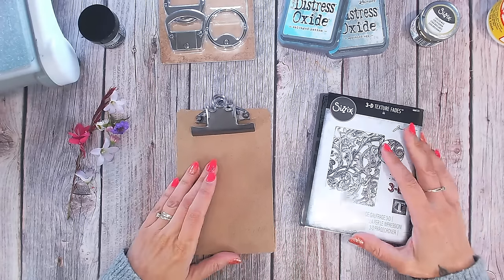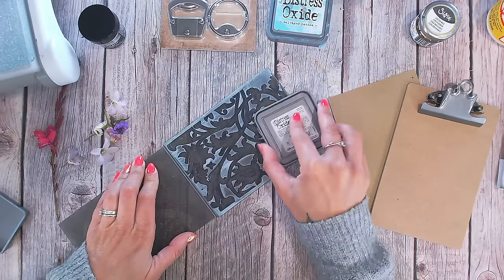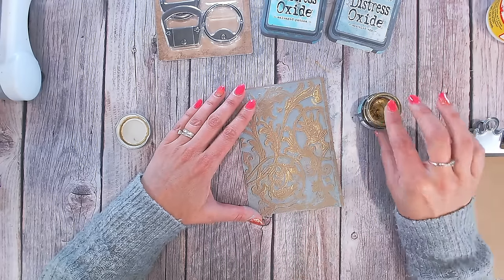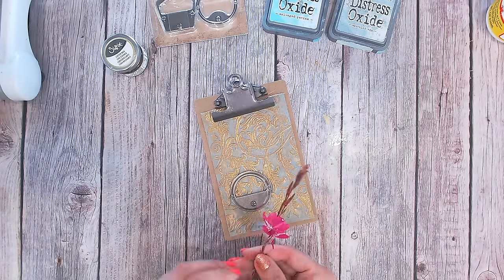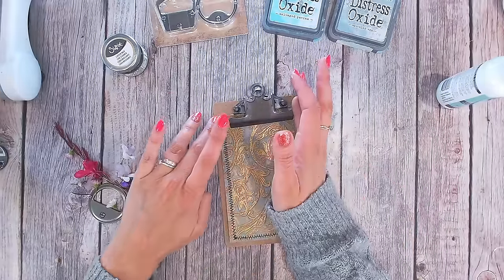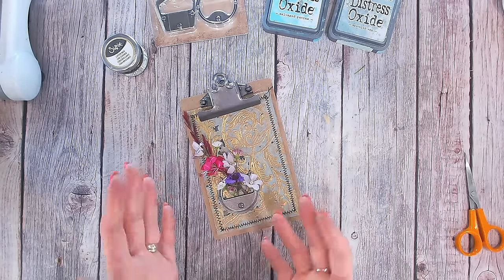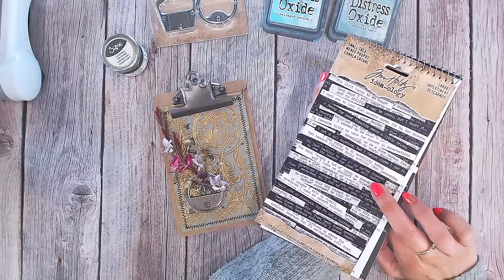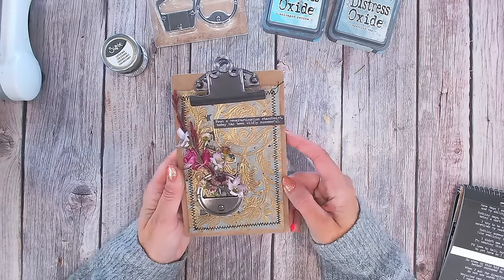Lost your crafting mojo? 💡 Let's just create!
Create a mixed media project with me to revive my crafting mojo after being stuck in a creative rut!

Watercolour cardstock